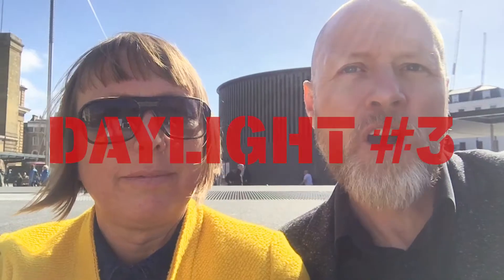Chasing Daylight at Kings Cross Station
This is the third instalment in our series about daylight in London and its the first one not by Foster and Partners.

Opened in 2012 the new concourse embraces the original 19th Century by adding a structurally innovate and stunning new roof that appears to lean against the original facade.  Engineered by Arup, a practise well known for their daylighting skills, this roof delivers sunlight, daylight and great shadows into the new space.

Check out the official info below (once you've watched our badly filmed tour of course) and if you're passing drop in for a coffee and a look at the daylight.

Any suggestions for other stunning naturally lit buildings in London?